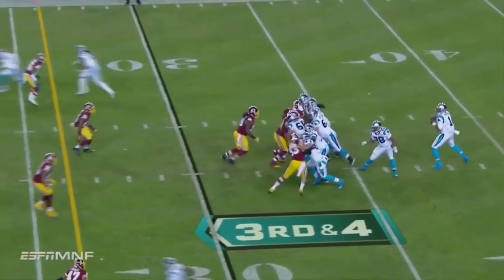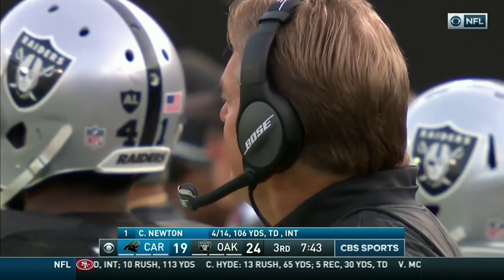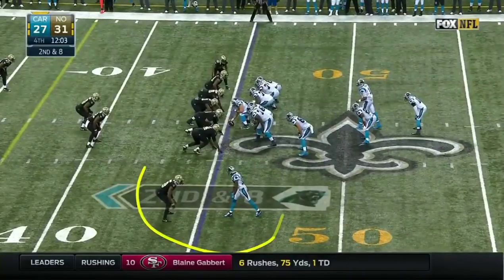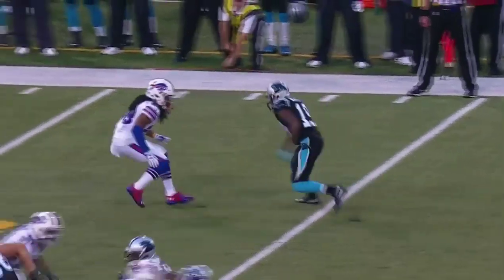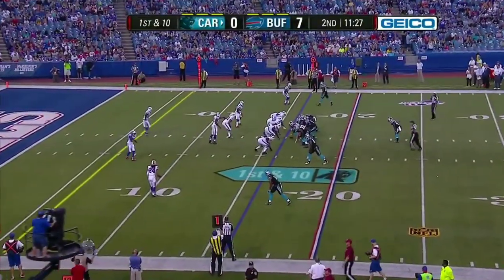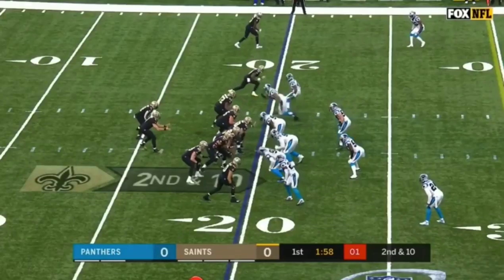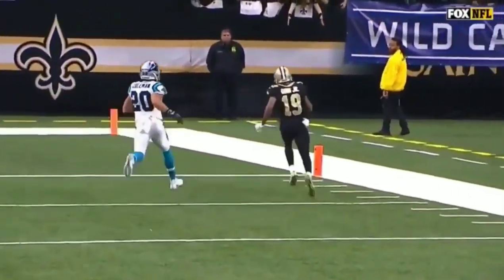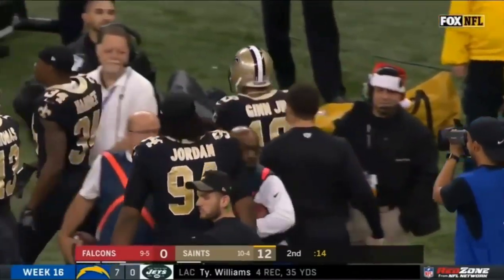Ted Ginn Highlights || 2015-2019 Highlights